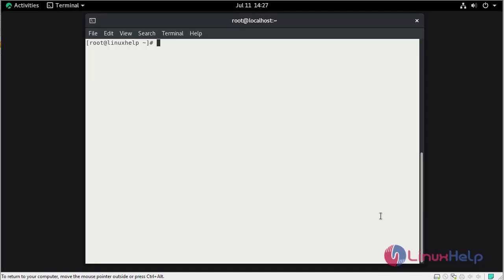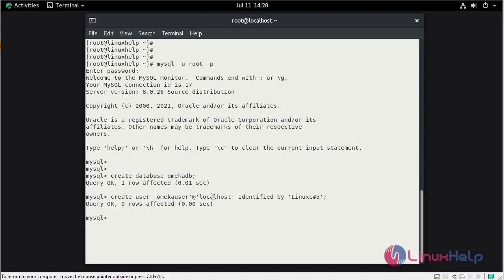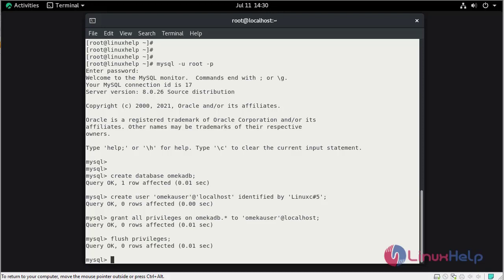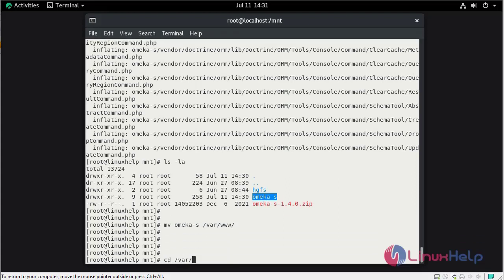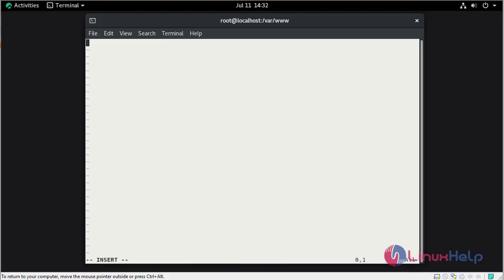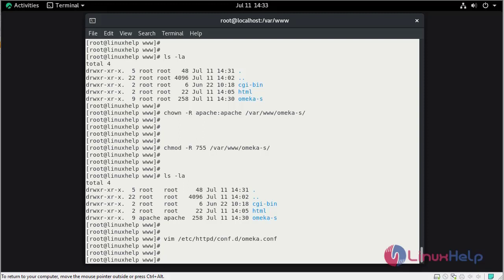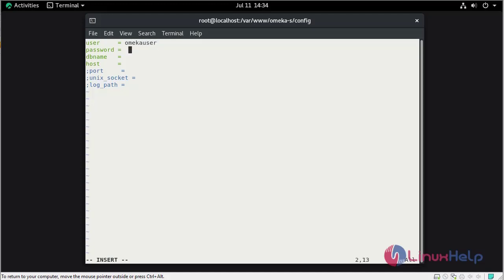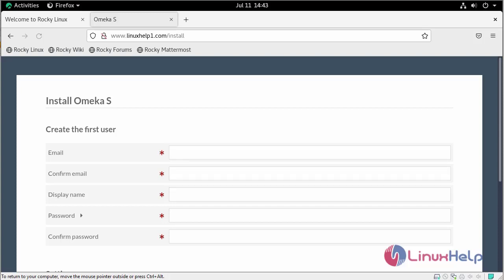How to Install Omeka CMS on Rocky Linux 8.6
Omeka is a free and open-source system for handling online digital collections. It is a web application that allows users to publish and extend its functionality with themes and plugins.